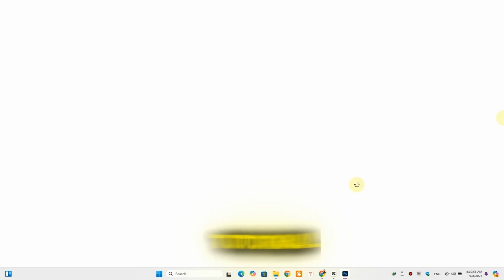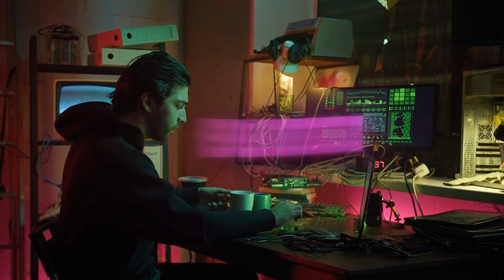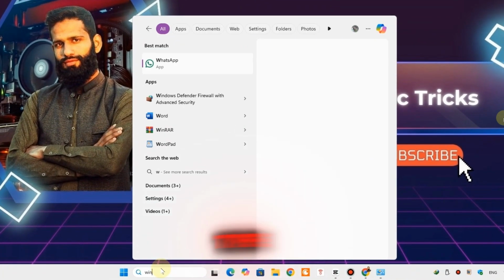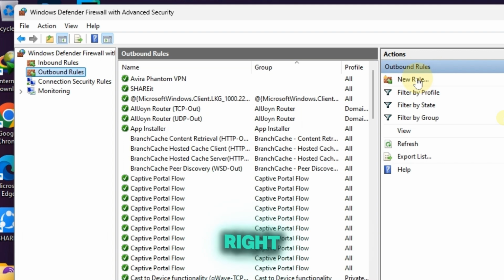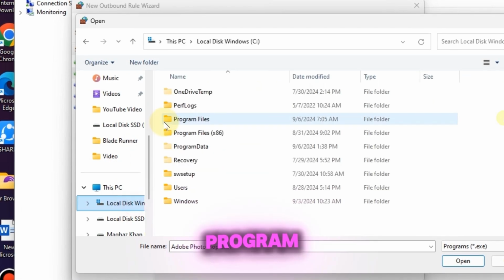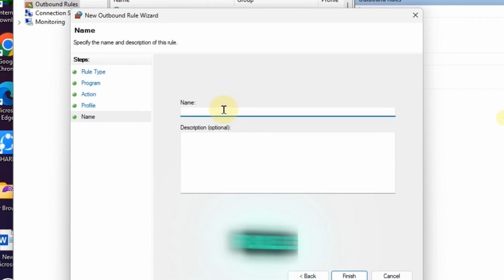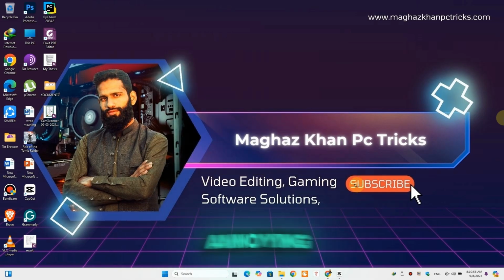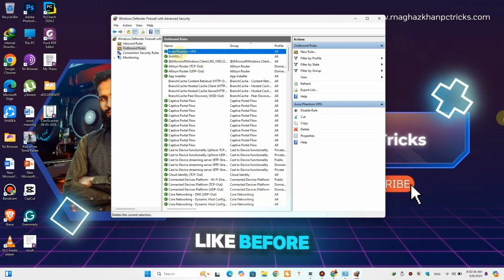This Unlicensed Adobe App Has Been Disabled - Photoshop, Premiere Pro, Acrobat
**Fixed: "This Unlicensed Adobe App Has Been Disabled" - Photoshop, Premiere Pro, Acrobat Solutions**
If you’re facing the dreaded error message “This unlicensed Adobe app has been disabled” in Adobe Photoshop, Premiere Pro, Acrobat, or other Adobe software, don’t worry – we’ve got the fix! This error commonly appears when Adobe detects software activation issues or licensing problems. In this step-by-step guide, I’ll walk you through how to re-enable your Adobe software and resolve this issue for good.

Whether you’re using Adobe Creative Cloud or standalone Adobe apps, this fix will help you continue your projects without interruption. From software activation problems to common licensing errors, we cover it all.

1. How to fix the "Unlicensed Adobe App" error in Photoshop, Premiere Pro, and Acrobat.
2. Troubleshooting steps for Creative Cloud licensing problems.
3. Re-enabling your Adobe apps after being disabled due to licensing.
4. Common reasons why your Adobe software gets disabled and how to prevent it.

Many users encounter this issue due to expired subscriptions, using old versions of Adobe software, or activation errors. Learn why Adobe blocks access to unlicensed apps and what you can do to resolve it quickly.

- Adobe Photoshop unlicensed fix
- Premiere Pro "This app has been disabled" error
- Fix Adobe Acrobat license issues
- Adobe Creative Cloud license activation problems
- Adobe software disabled solution

**Trending Keywords for Ranking (SEO)**:
- Adobe unlicensed app fix 2024
- How to fix unlicensed Adobe app disabled
- Photoshop license error 2024
- Adobe Creative Cloud licensing issues
- Premiere Pro fix for unlicensed app
- How to re-enable Adobe apps
- Adobe software license error fix
- Adobe Photoshop CC 2024 crack issues
- Adobe activation troubleshooting

Don’t miss out on future guides and fixes that will keep your tools running smoothly! Hit the **🔔 bell icon** to get notified as soon as I upload a new video!